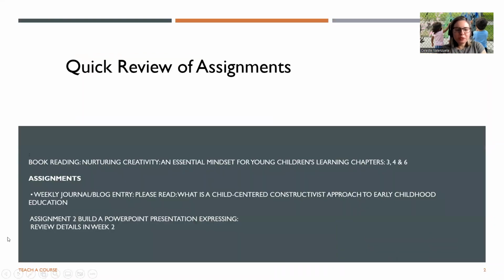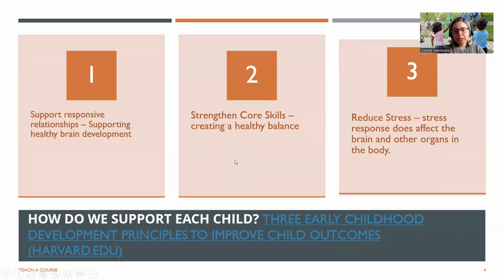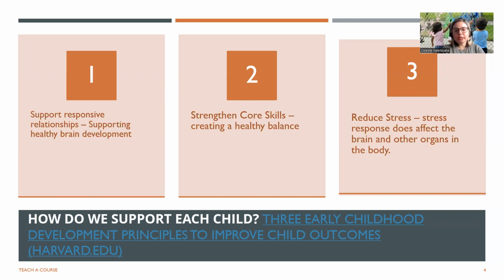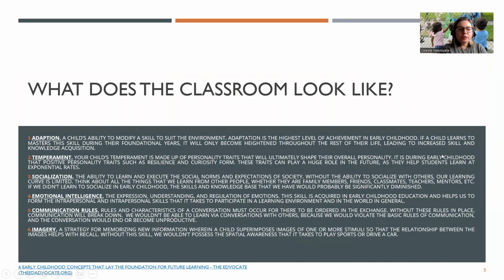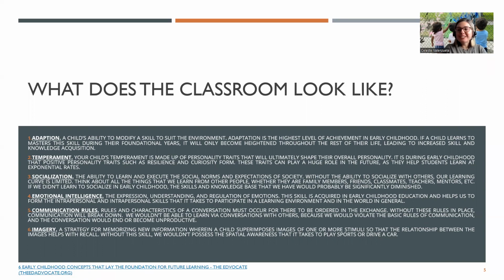ECE 202 Week 2 Part 7